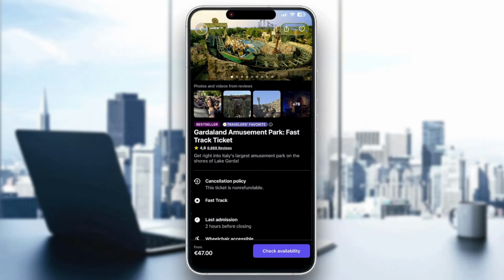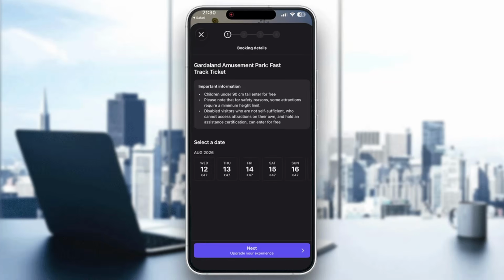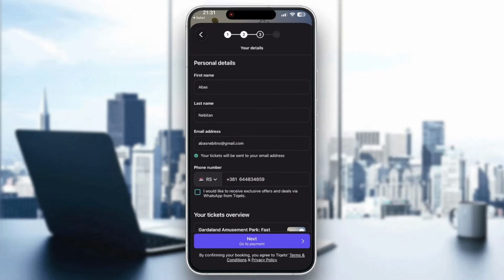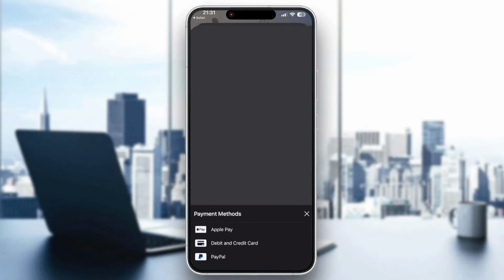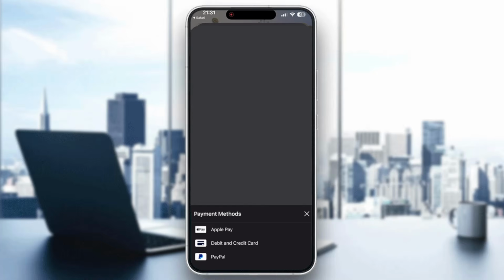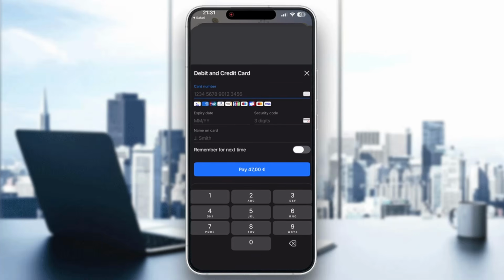How To Buy Tickets For Gardaland Online! Tutorial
Today we talk about gardaland,gardaland italy,Buy Tickets For Gardaland Online